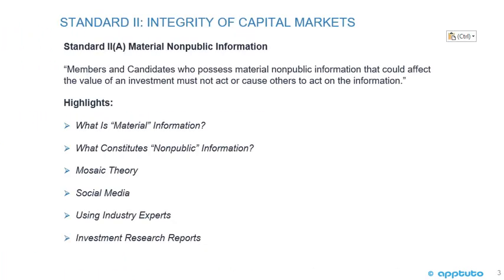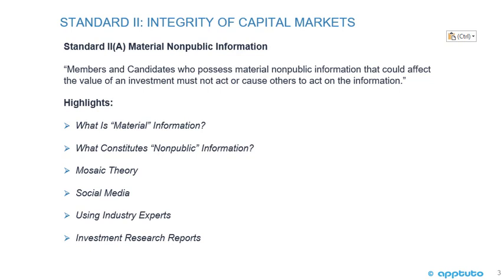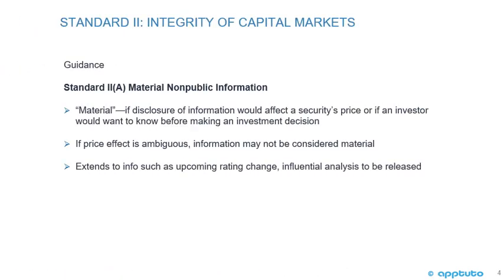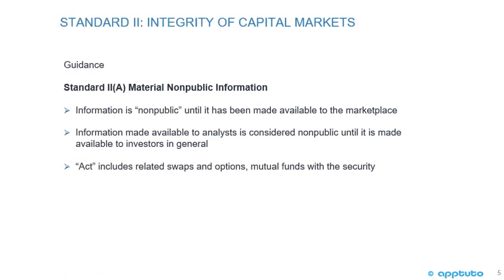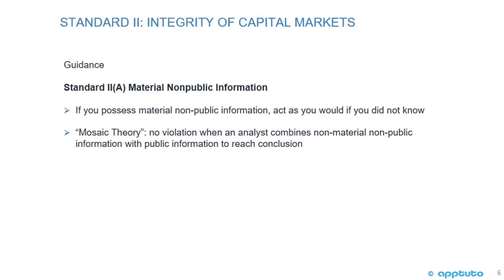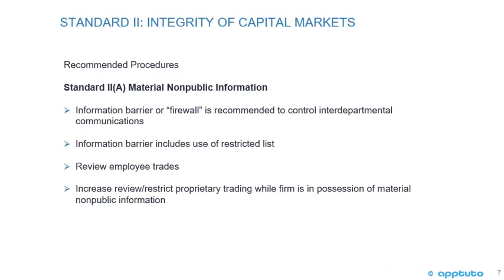II. INTEGRITY OF CAPITAL MARKETS - A. Material Nonpublic Information.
a demonstrate the application of the Code of Ethics and Standards of Professional Conduct to situations involving issues of professional integrity;
b distinguish between conduct that conforms to the Code and Standards and conduct that violates the Code and Standards;
c recommend practices and procedures designed to prevent violations of the Code of Ethics and Standards of Professional Conduct.